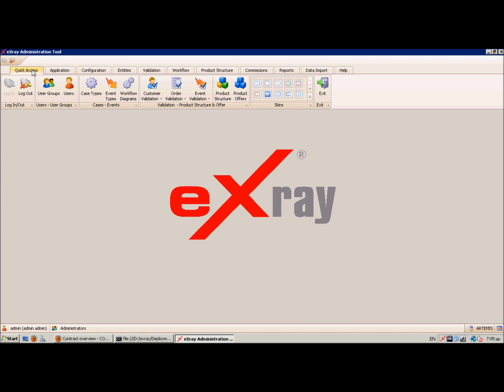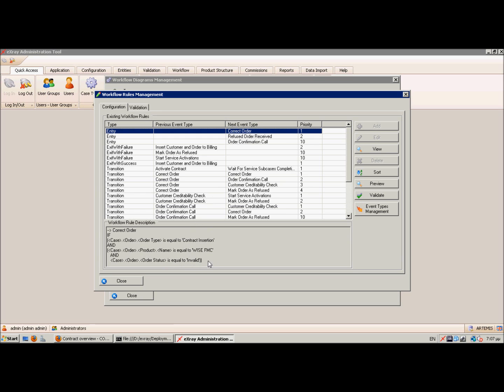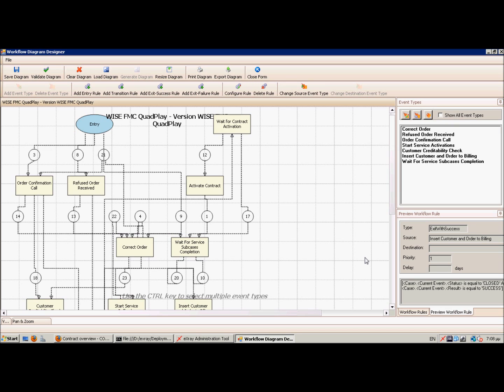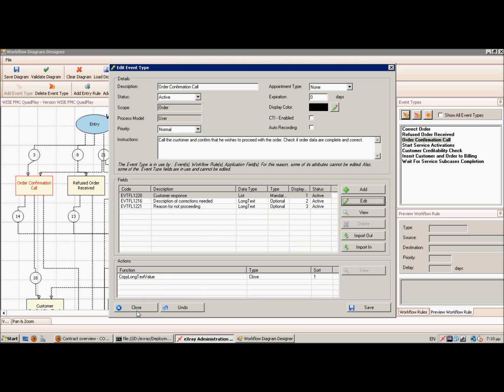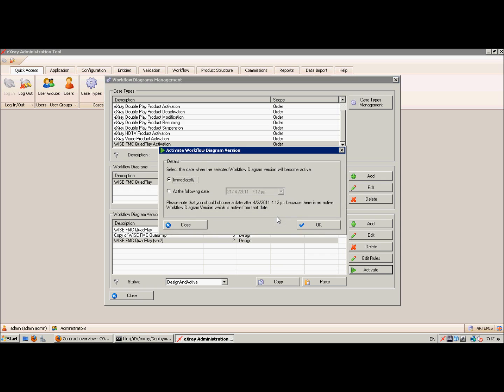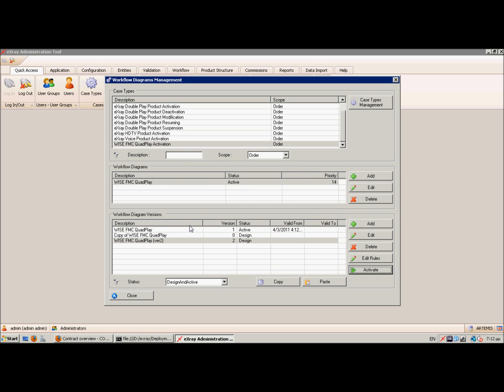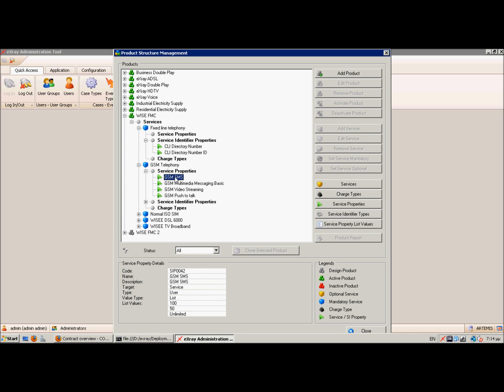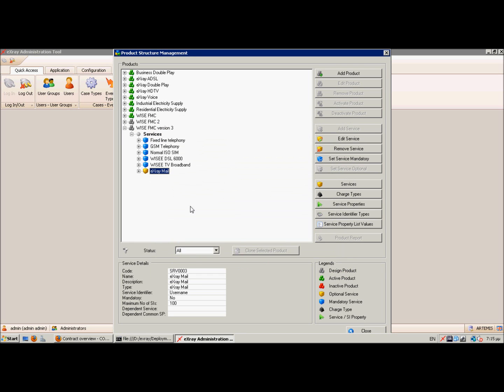eXray to BSCS integration (7th part)